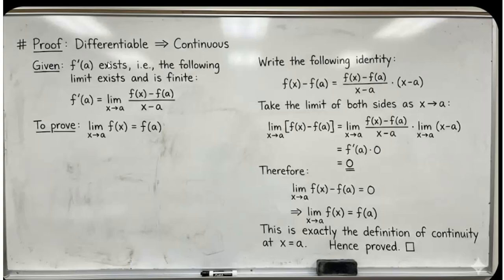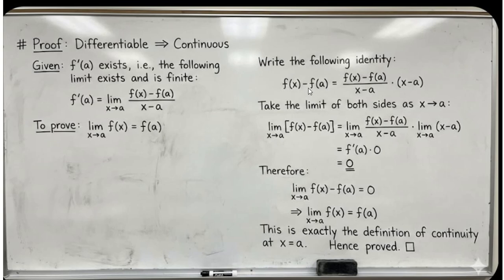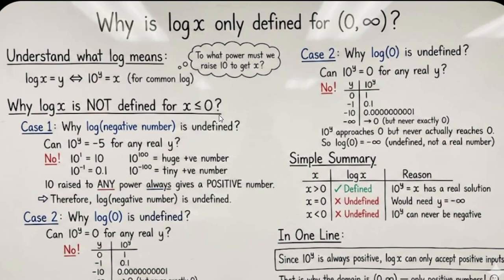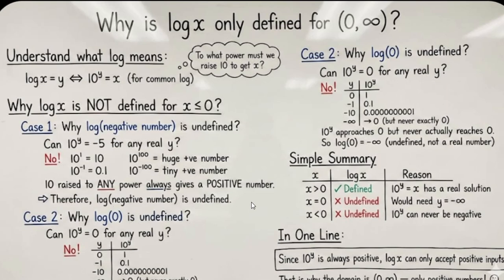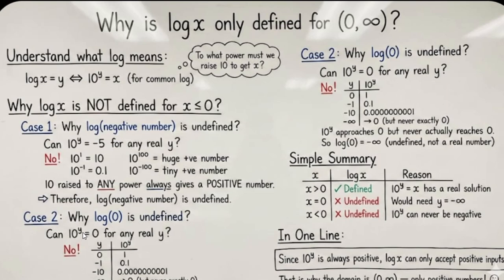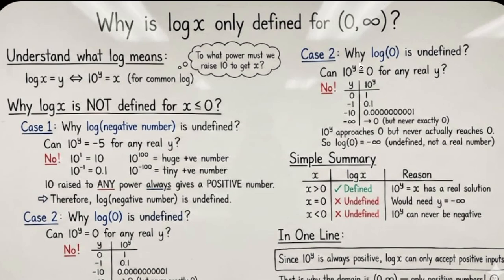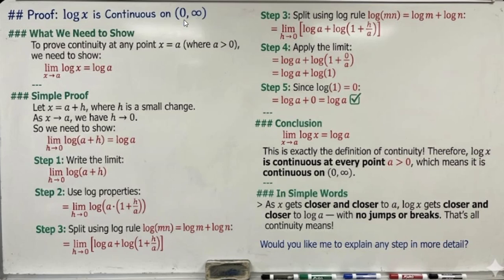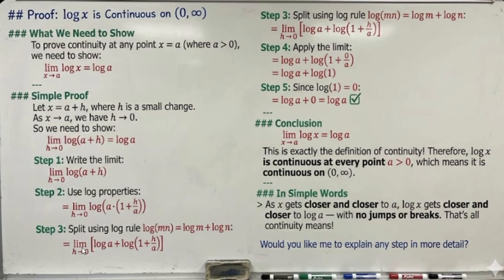some basic concepts of logarithm and differentiation